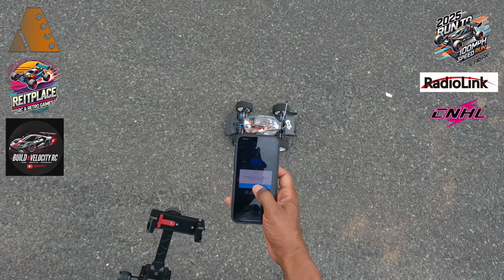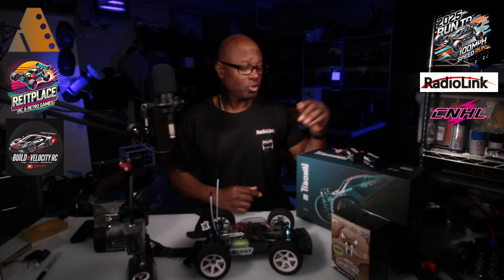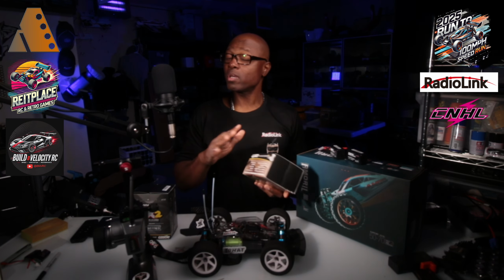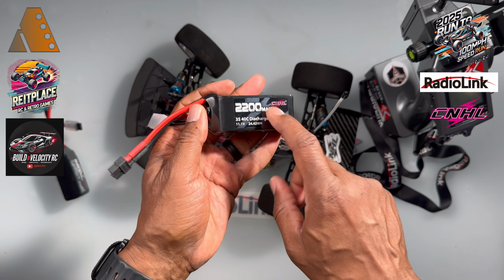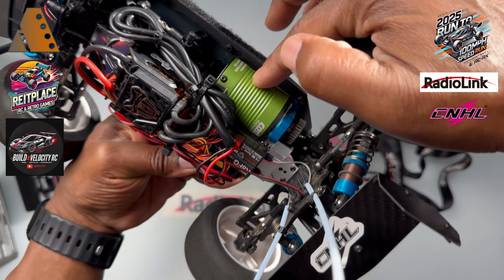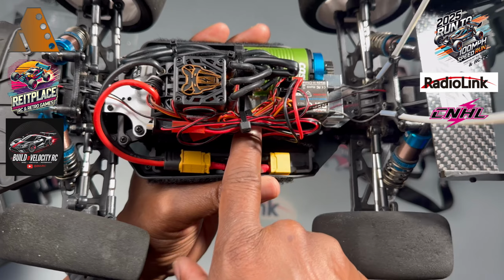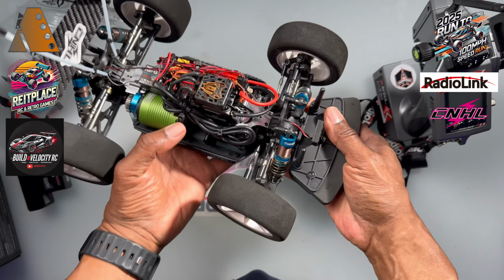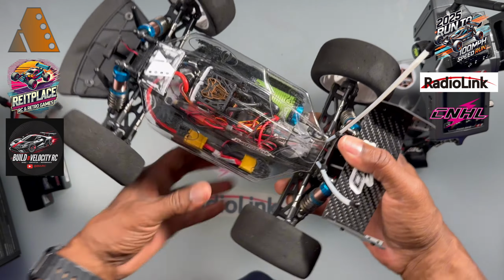Blue Beetle Upgrades and New PB! Run 2 100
New PB of the Blue Beetle Speed Run Car for the Reitplace and Build n Velocity Run to 100 this year.
 Looking forward to getting faster!
Thanks to Paul & Mike for putting on a great challenge!

Also Special mention to @Rlaarlo and @PoweredByCastle  for making great products!

Grab a remote and let’s Go!
Much Love
Al Tone

HolyStone (Amazon)
DEERC (Amazon)
RadioLink - (Amazon)
HolyStone Direct
PowerOwl Batteries

AlTone Amazon Storefront
AlTone Walmart Storefront

I am a participant in the Amazon Services LLC Associates Program, an affiliate advertising program designed to provide a means for us to earn fees by linking to Amazon and affiliated sites.